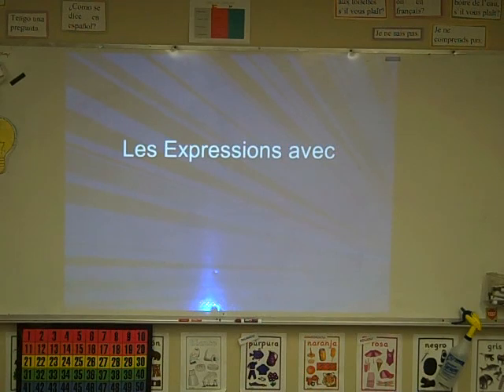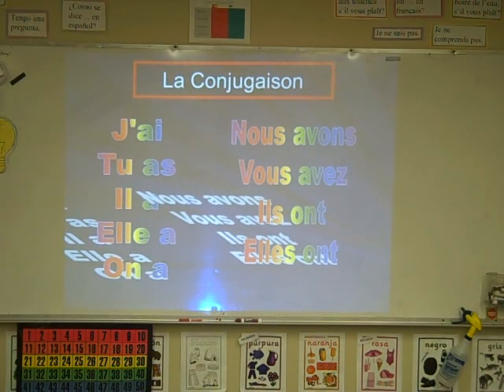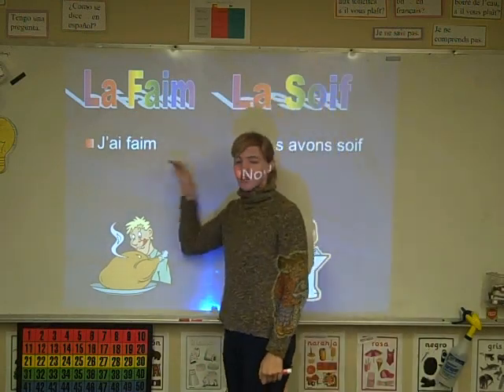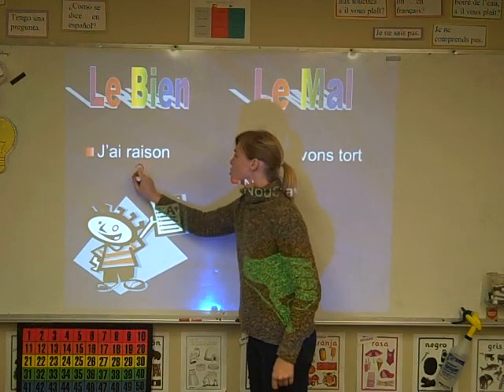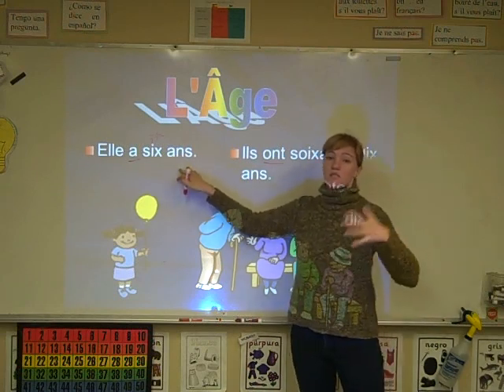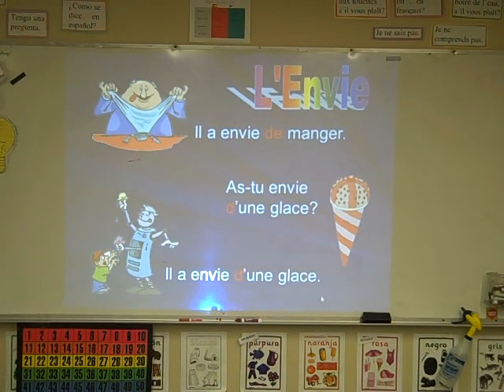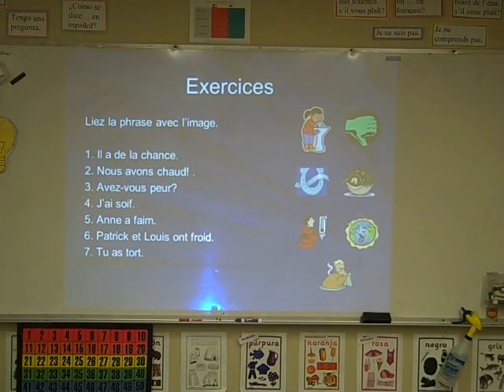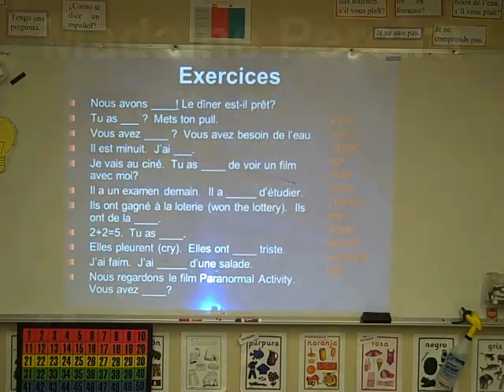AVOIR et Les expressions avec avoir